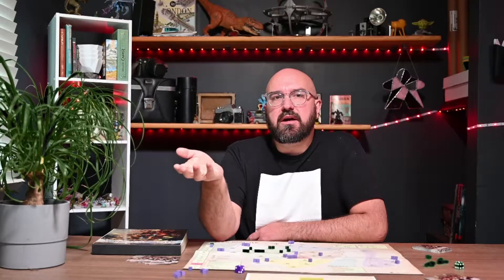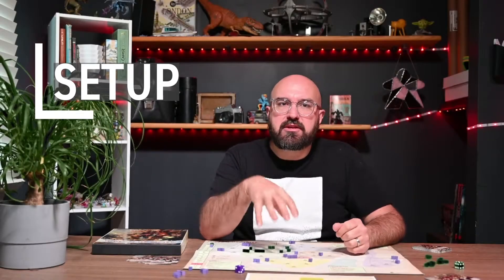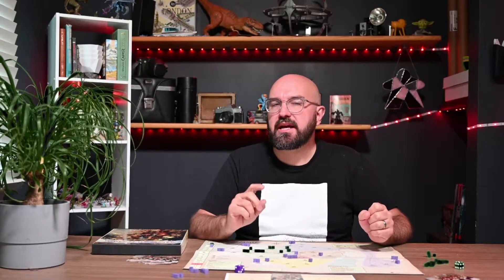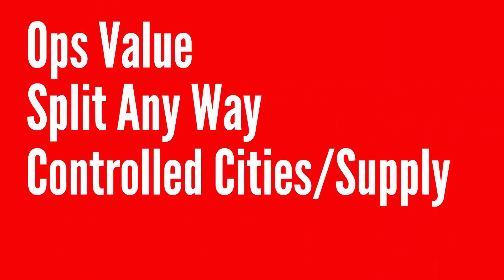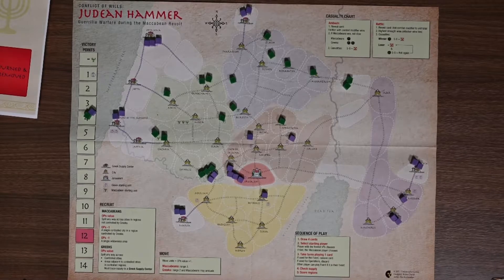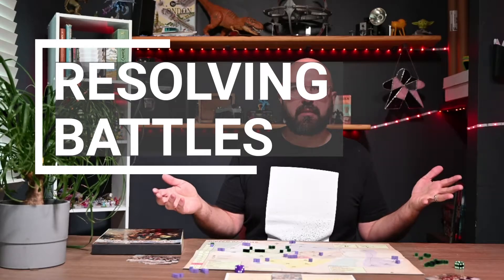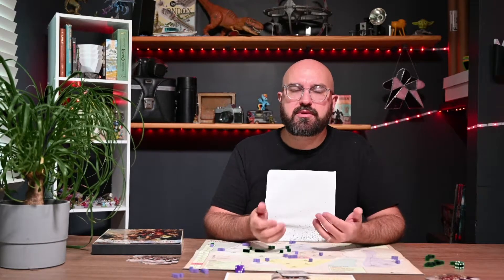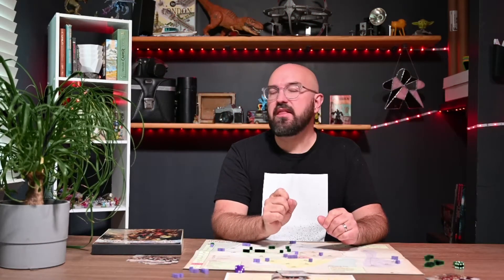Judean Hammer (Catastrophe Games) - Overview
Judean Hammer tells the story of Judas Maccabeus in the form of a board game. The game is a 2 player area control, card driven war game that plays in about an hour. Robin David designed this game and we take a look at how to play and talk about some of the history behind the game.

The game is published by Catastrophe Games.